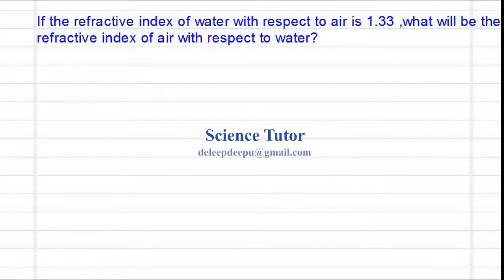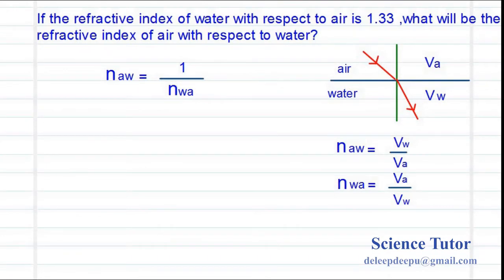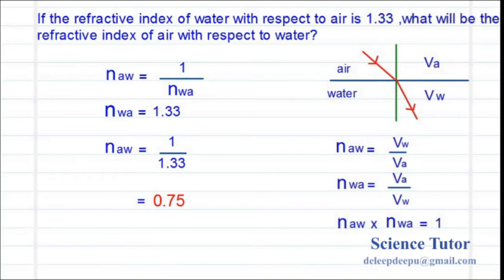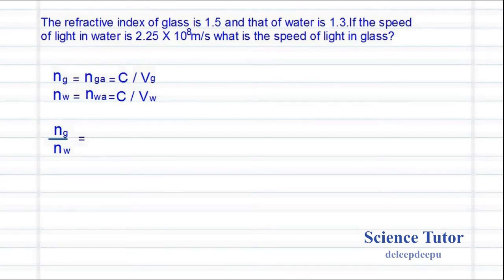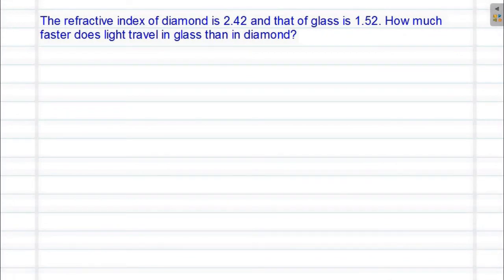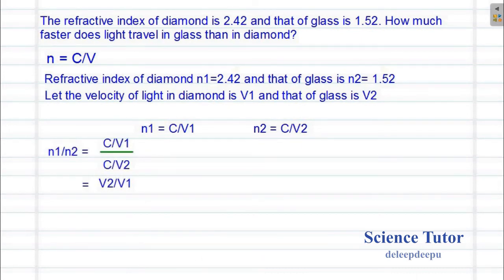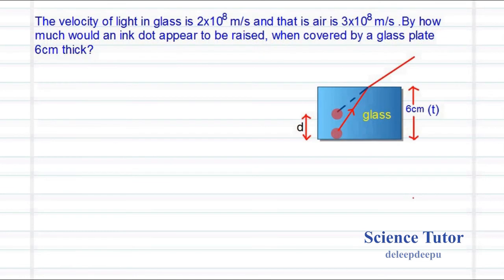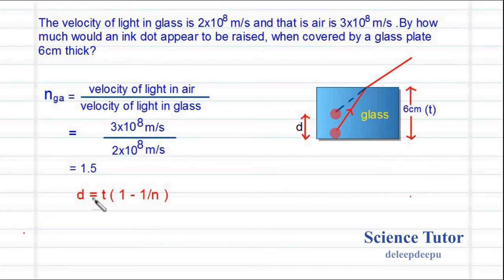GRADE X PHYSICS II NUMERICAL PROBLEMS II LIGHT-REFRACTION